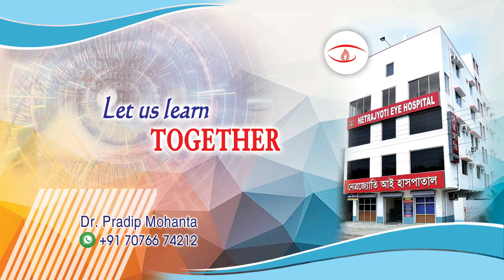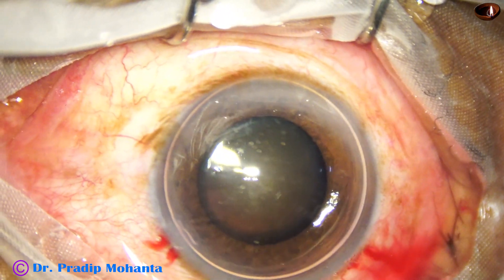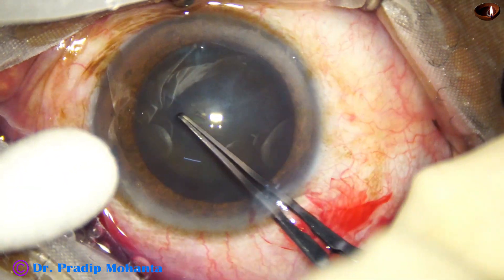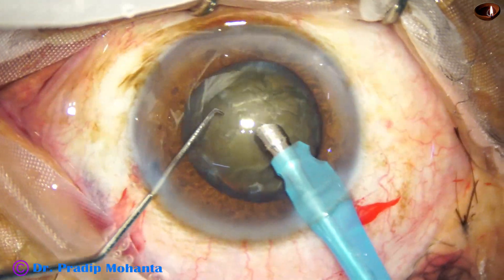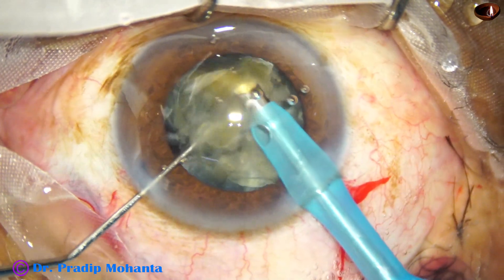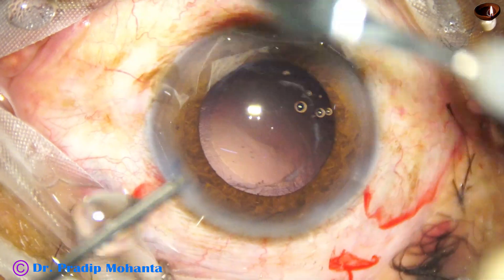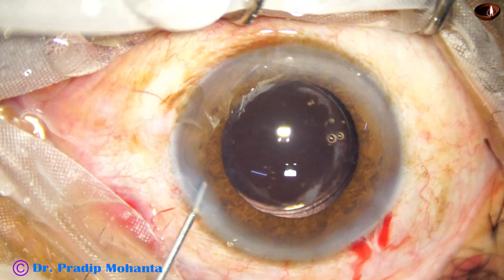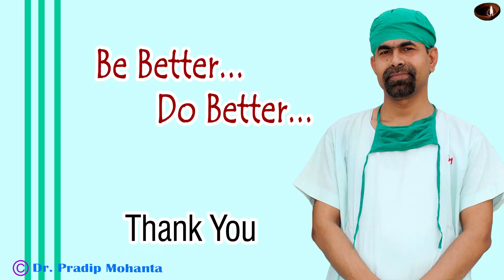Adopt Submarine Technique to divide nuclei and get clear cornea postop : P Mohanta, 2nd July, 2024